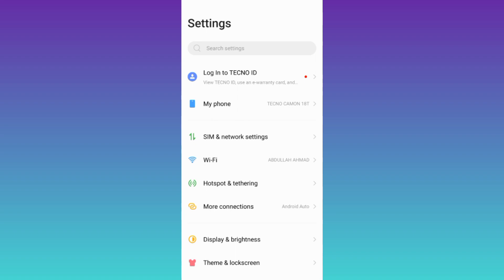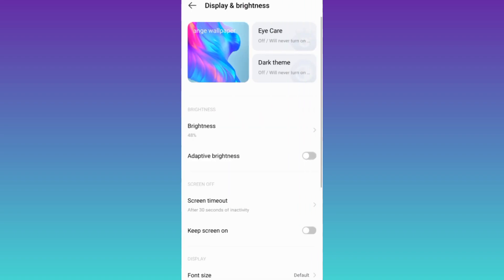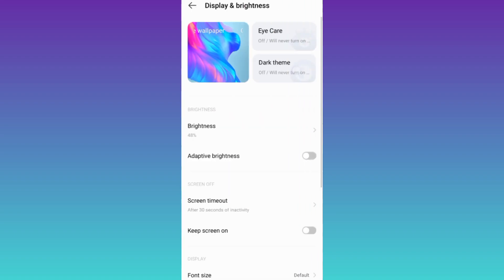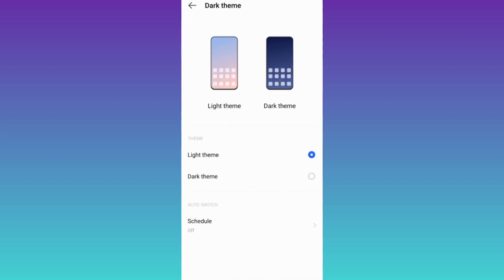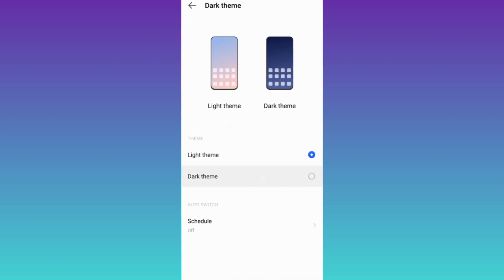How to Turn on Dark Mode on Tiktok in 2023 | Tiktok New Update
In today's video, I am going to show you how to turn on dark mode on tiktok application in 2023 after the latest tiktok updates. If you are looking to enable dark mode on tiktok after the latest updates then this video is for you. So sit back and learn how to get dark mode on tiktok.